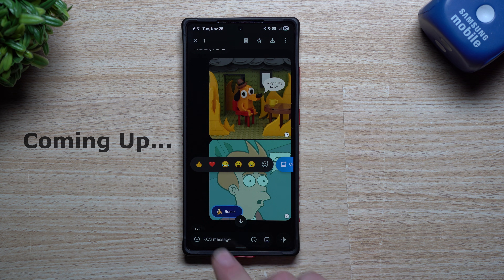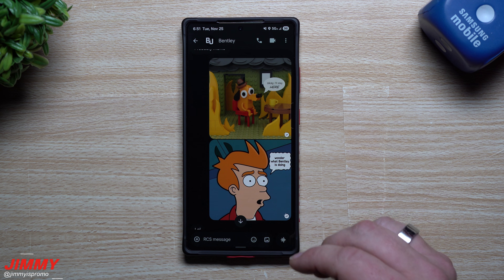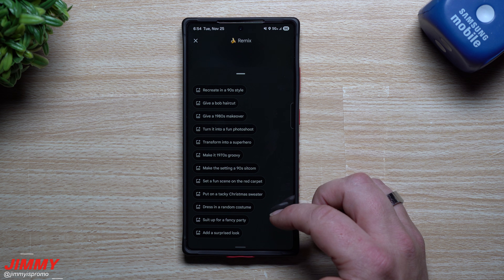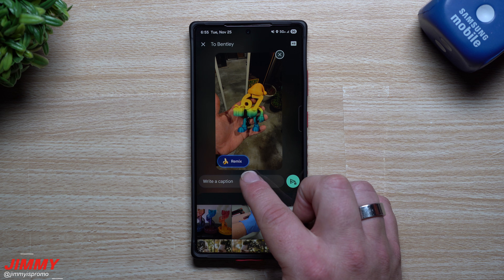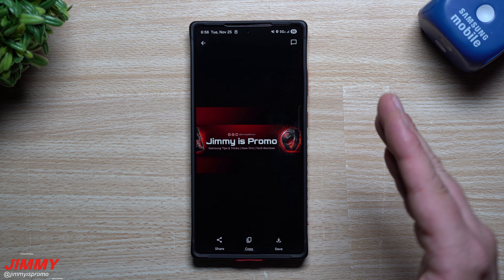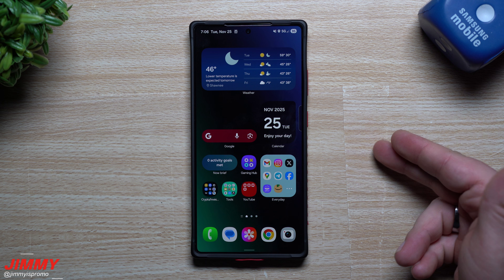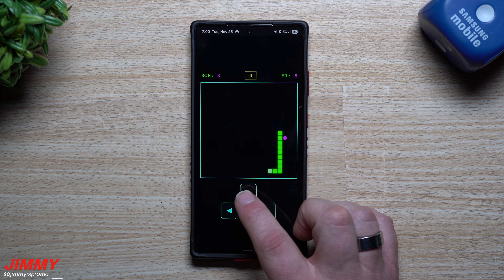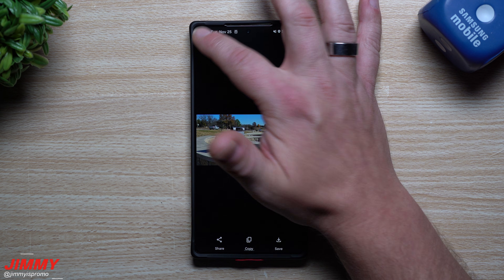Nano Banana on your Samsung is Wild! Super Powerful - Here's Why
Welcome to the home of the best How-to guides for your Samsung Galaxy needs. In today's video, we take a look at Nano Banana on your Samsung within Google Messages and Gemini. Also giving you some ideas of what you could do with this fast introduction of what I've made in 24-48 hours.

How I'm Able To Create & Schedule Dozens of Shorts/Reels/TikToks Effortlessly, Every Day!

Time Stamps
0:00 Intro
0:30 Using inside Google Messages
4:15 Using inside Google Gemini
6:14 Created Snake Game App
7:47 Regular Photo to Panorama
9:02 Turing into Claymation
10:13 Summary/Ending